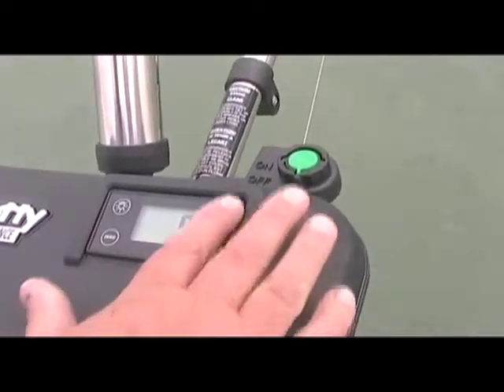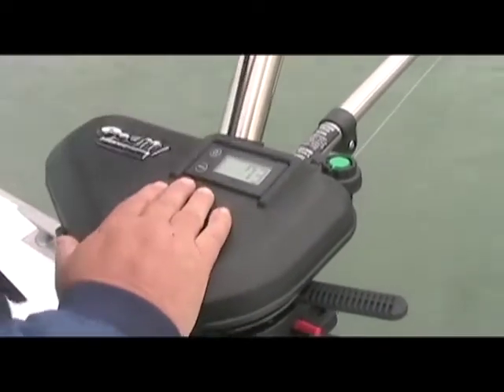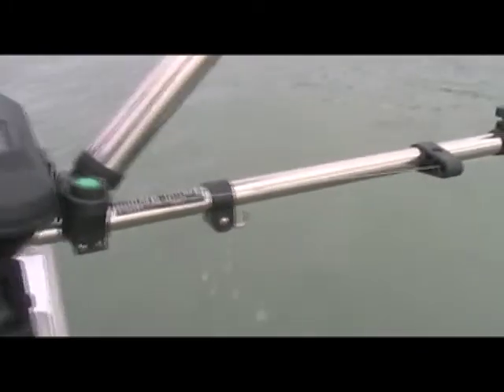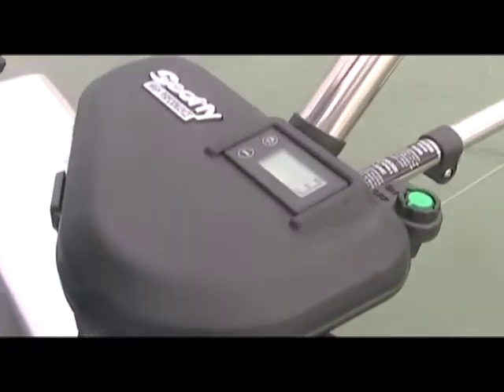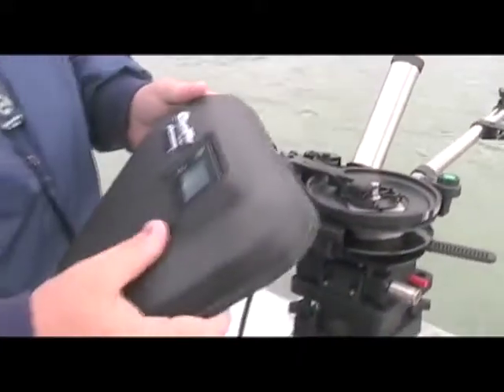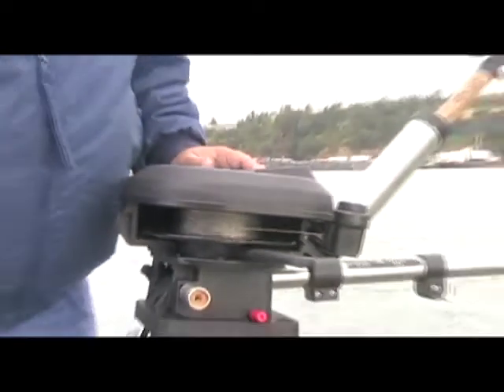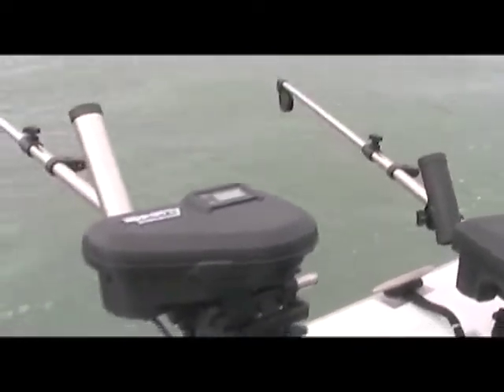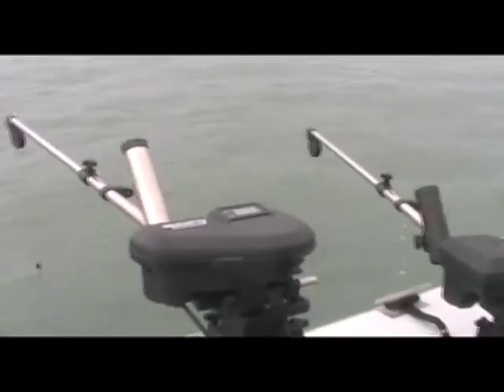Scotty Hi Performance Downrigger Review 2011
The difference between a standard Scotty and a Scotty HP downrigger